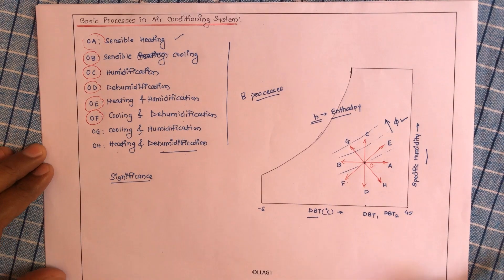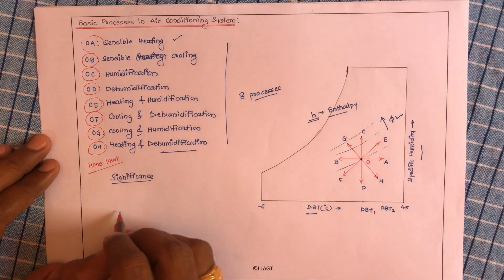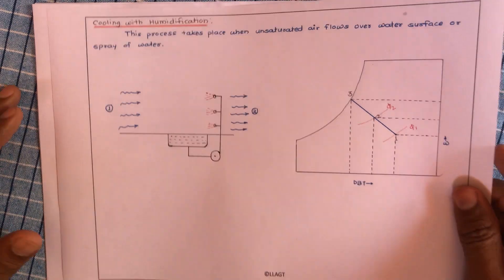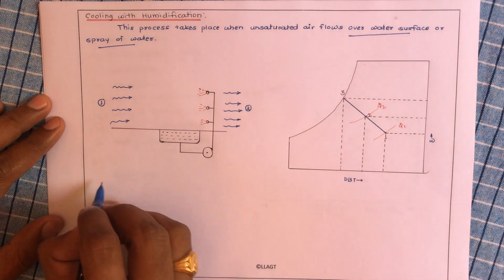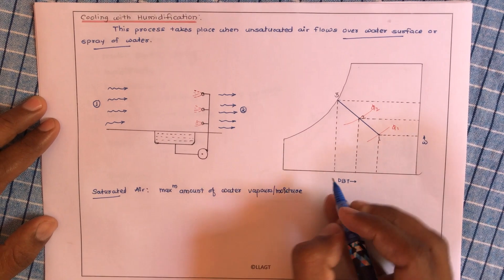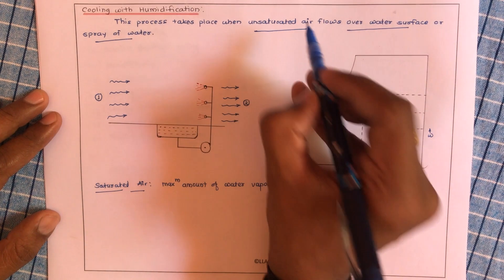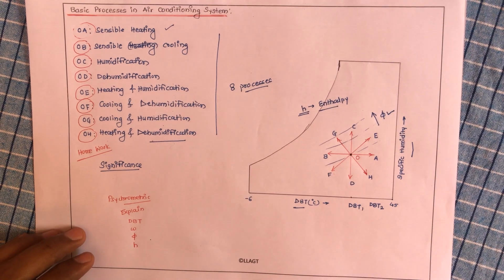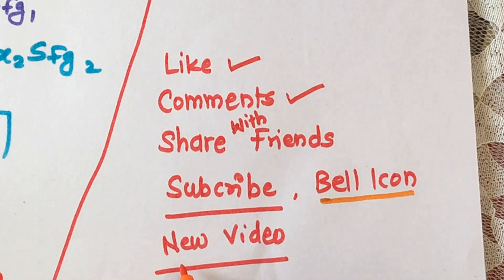What is Cooling and Humidification | Air Conditioning Processes | RAC | ProfDSGhodake | L31 | LLAGT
In this lecture on a Course in "Refrigeration and Air Conditioning" we are going to learn;
24. Prove that 1 atm. Pressure is | 760 mm of Hg | 10.3 m of Water Column |  ProfDSGhodake | L23 | LLAGT